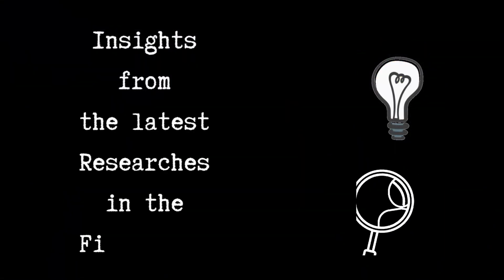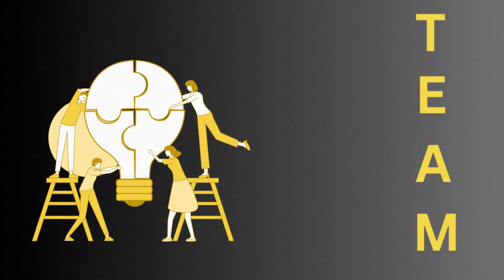Understanding Organizational Behaviour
Welcome to the Course Introduction video for "Understanding Organizational Behaviour," an in-depth course by Dr. Sanjay Singh on the fundamentals of Organizational Behaviour, exclusively available on the Swayam portal. This comprehensive course is meticulously designed for individuals aiming to excel in the field of organizational management and human resource development.

What's Inside:

Week 1: Delve into Organizational Behaviour (OB) as a discipline, its evolution, and significance in Indian and global contexts.
Week 2: Explore psychological processes at work, including perception, attribution, and learning theories.
Week 3: Examine personality theories, personality development, and its implications in managerial contexts.
Week 4: Learn about work motivation, theories, and approaches to enhance job performance.
Week 5: Understand the role of individual differences, attitudes, and mindsets in shaping managerial behavior.
Week 6: Uncover the dynamics of workplace teams, team roles, and strategies for effective team management.
Each week includes an Opening Case, in-depth exploration of topics, and a Weekend Assessment to reinforce learning.

Why Enroll?

Expert Instruction: Gain insights from Dr. Sanjay Singh, a management scholar with over decades of teaching experience in the field of Organizational Behaviour.
Real-World Application: Learn how OB principles apply to contemporary management challenges.
Career Enhancement: Mastering OB is crucial for a successful managerial career.
Case-Based Teaching: Access the content culled from prestigious sources, cases, and industry examples presented in an applied and interesting way.

Join us on this enlightening journey to master the nuances of Organizational Behaviour.